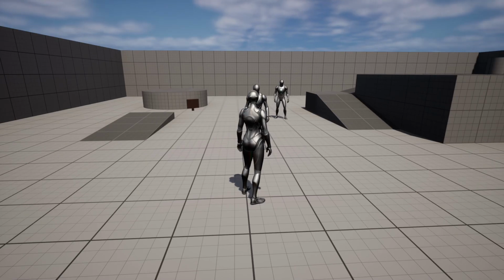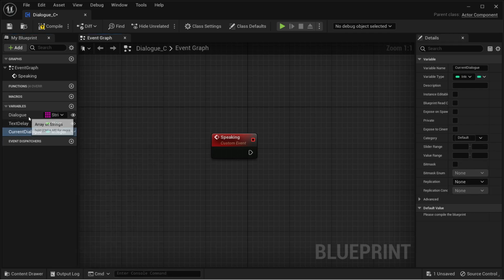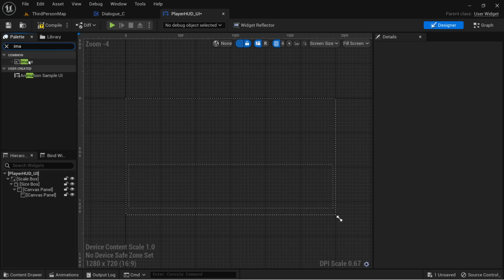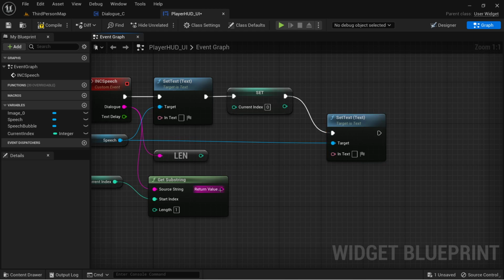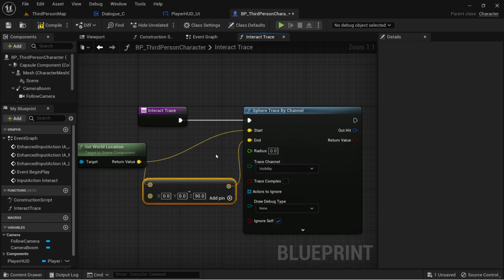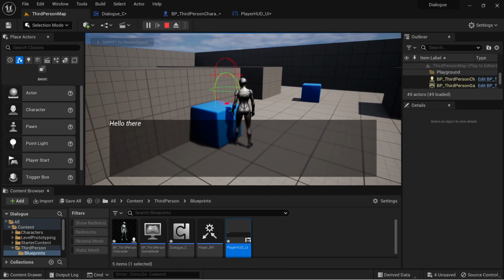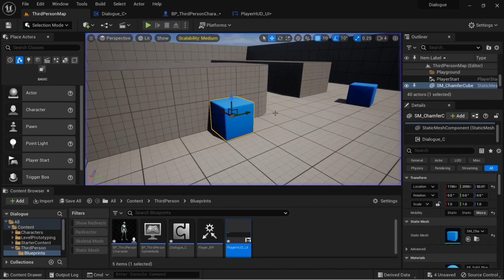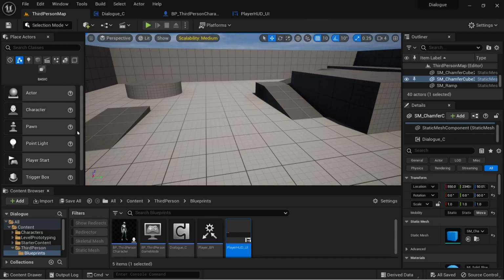Unreal Engine 5 Tutorial - Zelda Style Dialogue (Typewriter)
I always really liked how the text boxes would fill in the zelda games, and it always seemed to help me retain information a little bit easier. so let's make our own! we'll set up a dialogue component that can be applied to any object, item, or mesh in our worlds and then used to communicate information to the player. we'll even add in a custom speed variable so that some text is written out faster than others for dramatic effect or to communicate urgency!